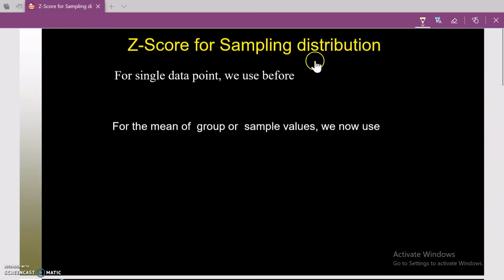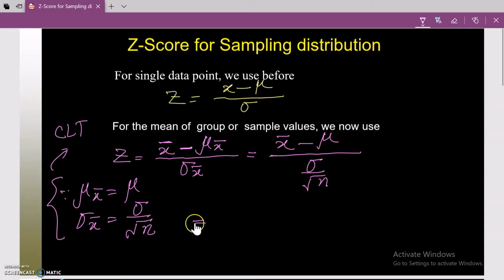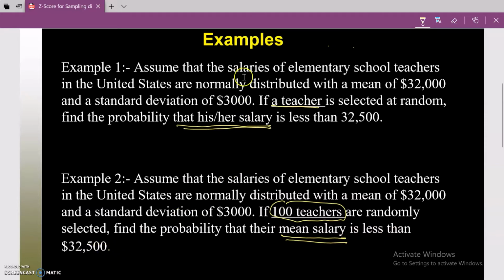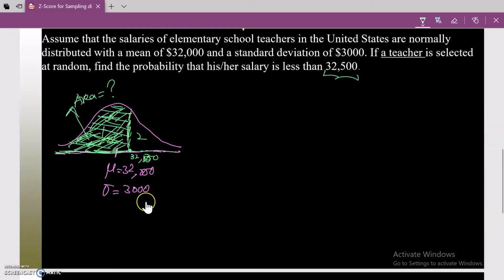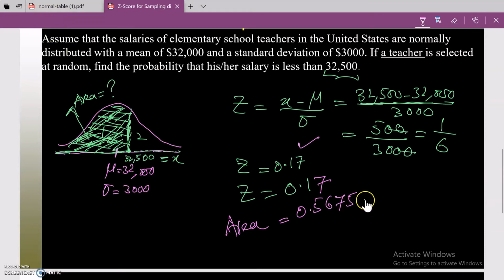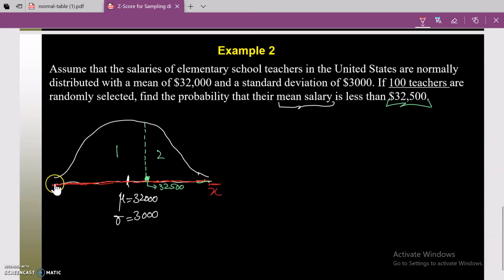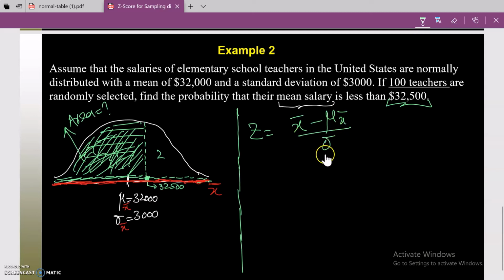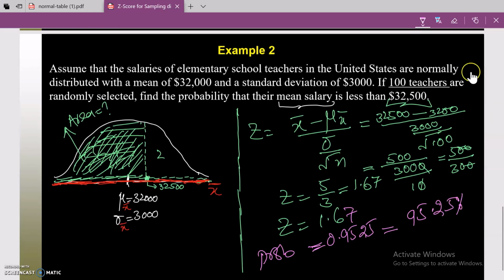Chapter 7--Third Video